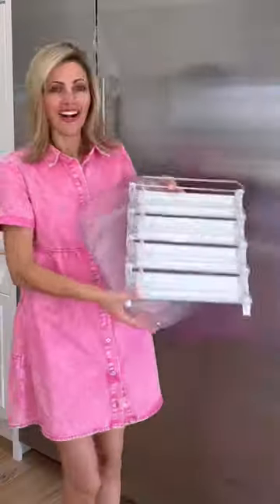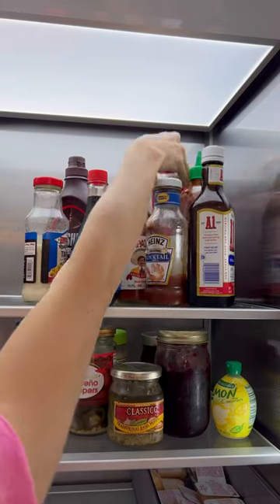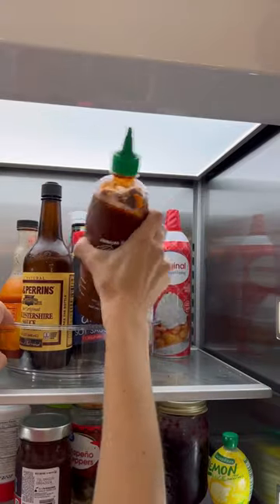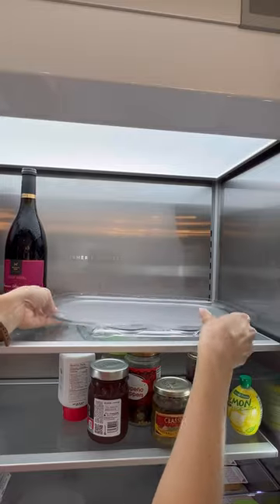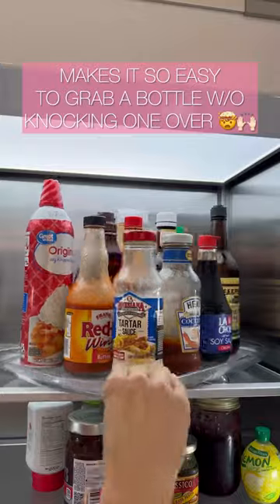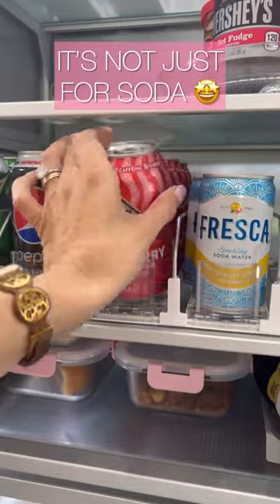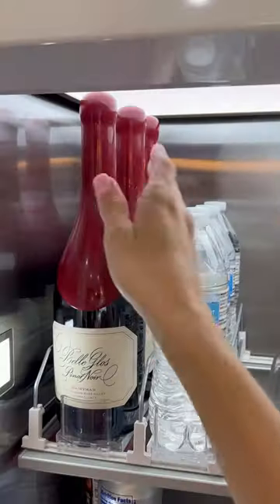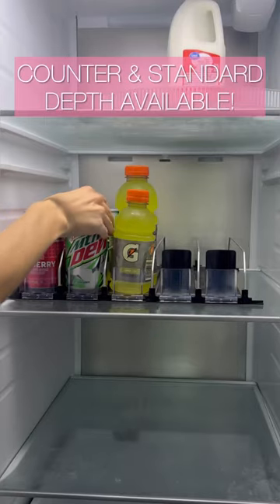TWO better & EASY ways to organize a refrigerator! Part one of the kitchen organization series!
these two organization products have helped make my refrigerator more functional!

I think we all can agree lining up condiments bottles is a truly terrible way to store these (so hard to see what you have)… And conventional turntables don’t fit everything and leave too much wasted space

I found this larger slide out turntable by that maximizes the space on any shelf making large or shorter items easier to grab. And it’s not just for the fridge. I love you!

Let’s talk drinks! But not just soda. These spring forward drink organizers can be adjusted to fit cans of all sizes, water, and even wine!

(They come in counter depth and standard depth)

I hope you love them too!!